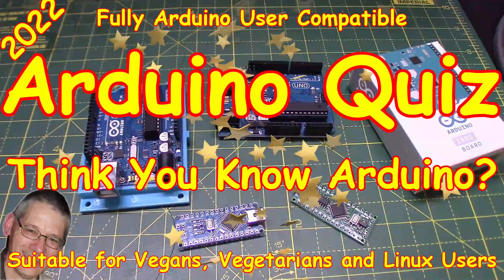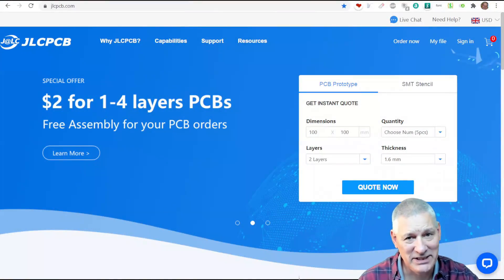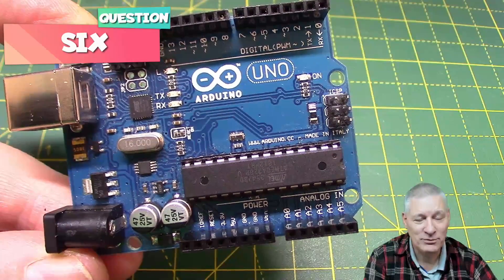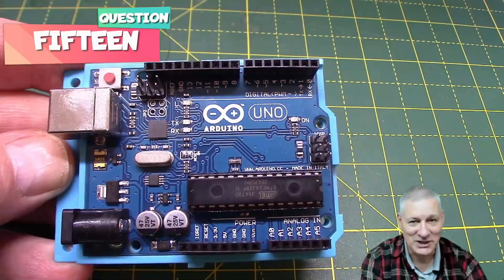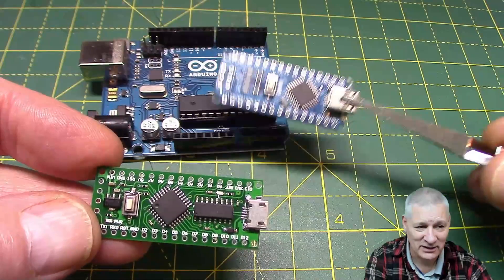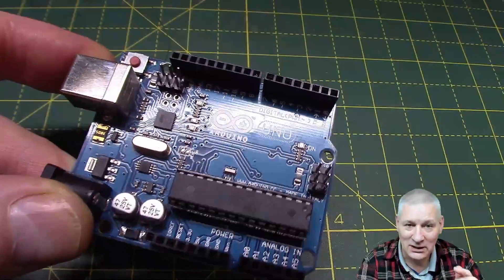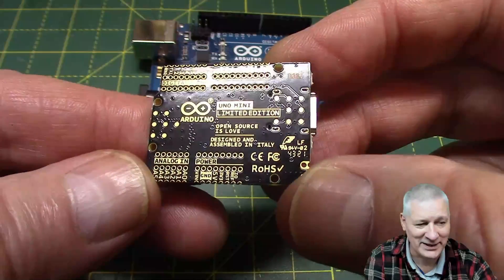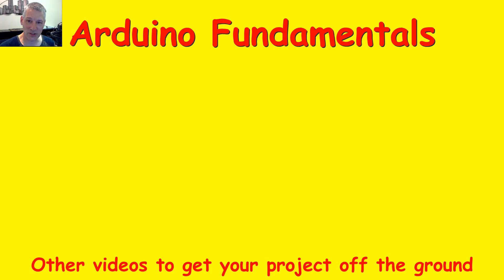#234 Arduino Quiz🎈🎉New Year 2022! So you think you know the Arduino?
A light-hearted Arduino quiz with just 20 quick-fire questions - how will you do?

So you think you "know Arduino"? Here are 20 questions to see if you really do know enough not to zap a GPIO port!